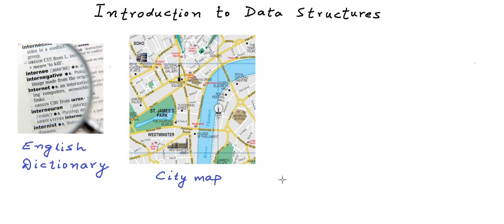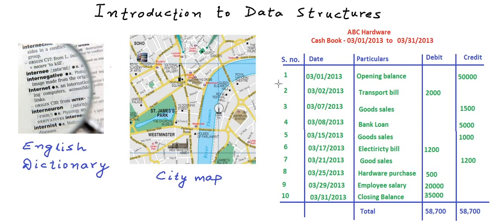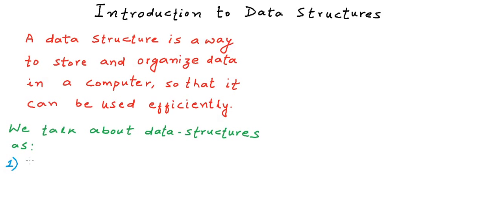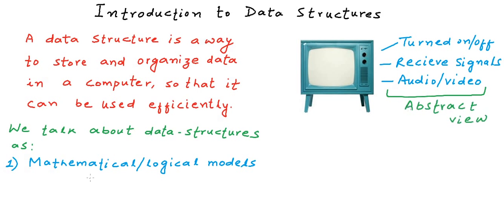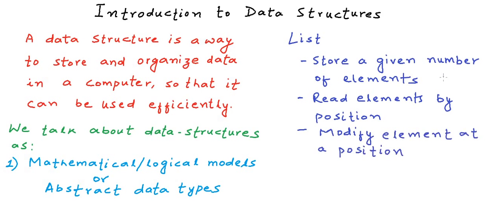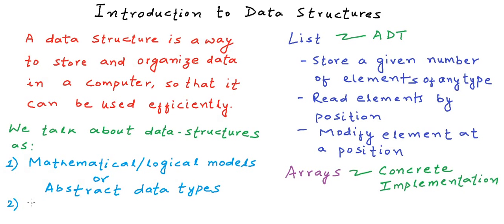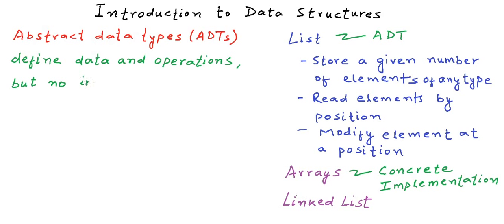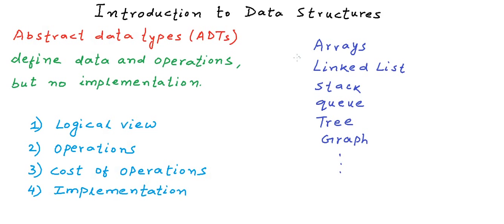Introduction to data structures